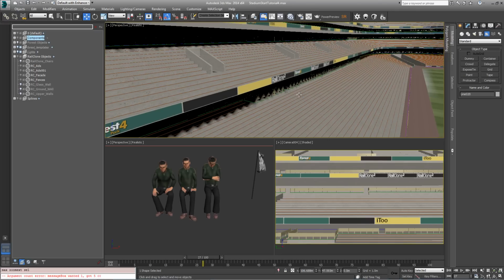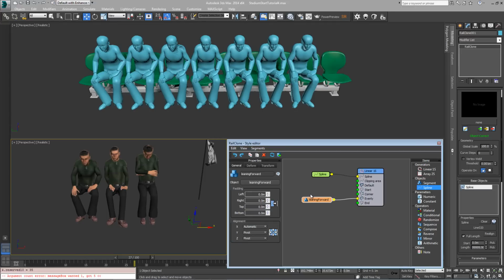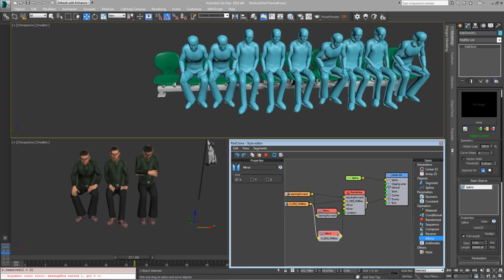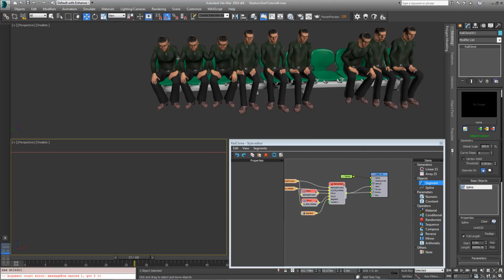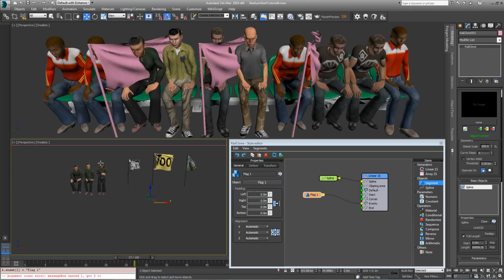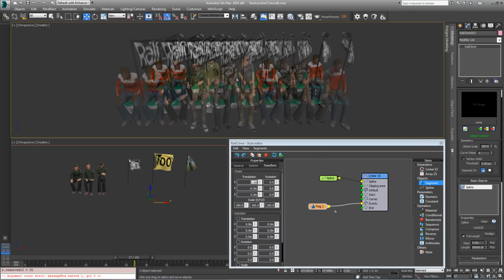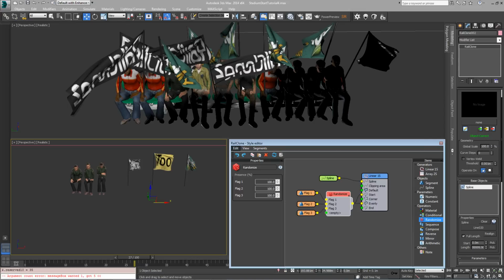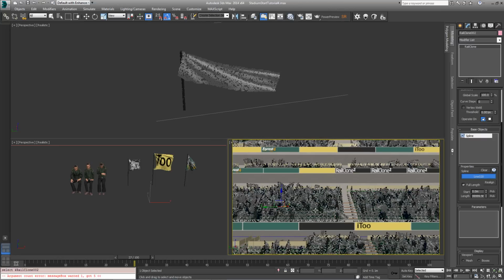TUTORIAL: Modelling a Stadium with RailClone in 3ds Max - part 4 (intermediate)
Having created a seating style in the previous tutorial it's time to add a crowd. This section explores the many randomisation controls available in RailClone to help create varied audiences, with flags!

Read a written version of this tutorial and download scene files from the iToo Software